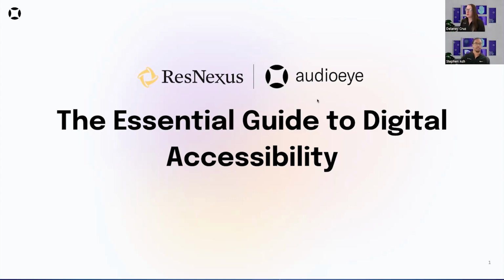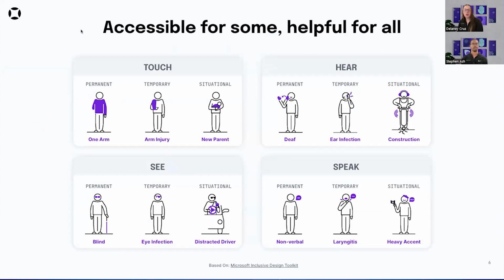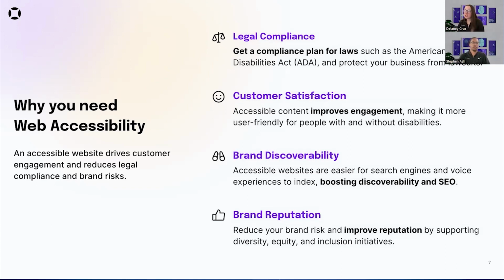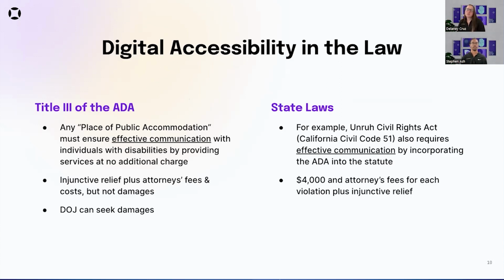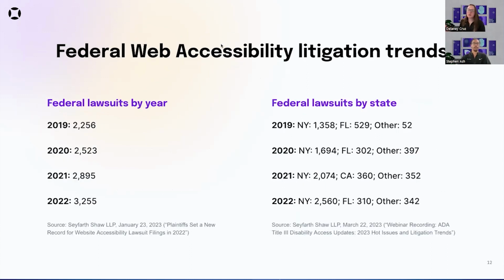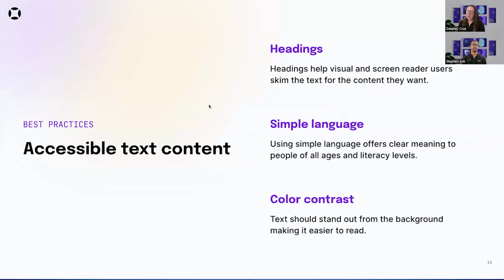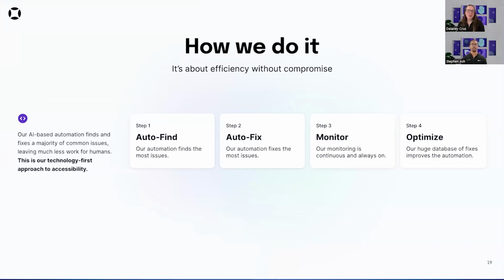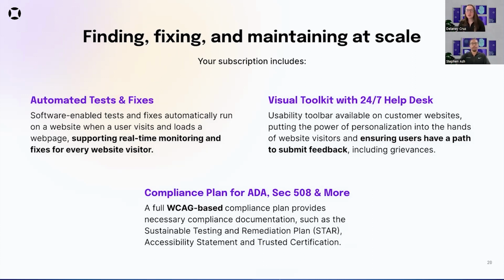The Essential Guide to Digital Accessibility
Maintaining an accessible website doesn't just protect you from drive-by ADA lawsuits—it's also how to make sure your website is usable for as many people as possible.

Hear from AudioEye, an industry leader in digital accessibility services, in this educational webinar. You'll learn what digital accessibility means, why it's important, and best practices for meeting ADA compliance.

0:00 - Introduction
1:57 - What is web accessibility?
4:50 - Why you need web accessibility
6:32 - Guidance and corresponding laws
12:02 - Accessibility best practices
14:10 - ResNexus x AudioEye solution
18:09 - Limited time deal
19:22 - Q&A